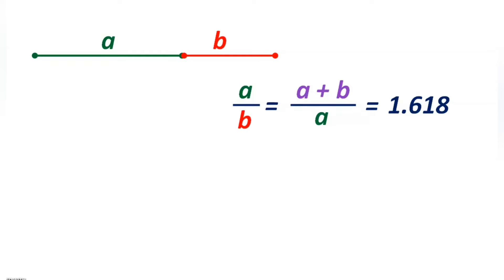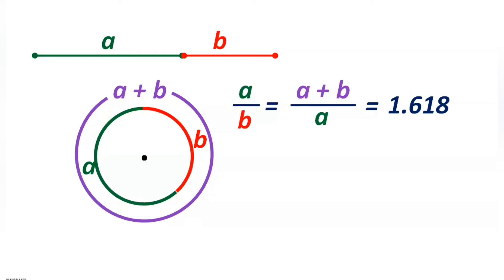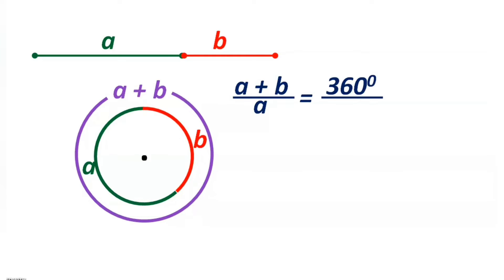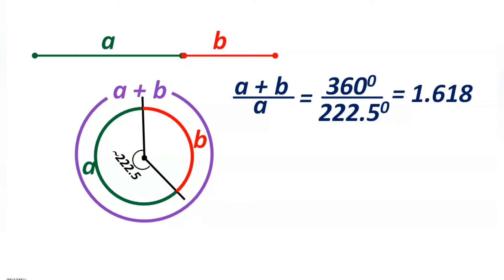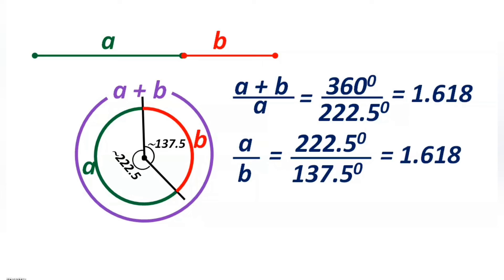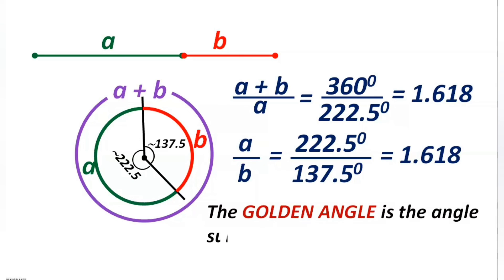What is a golden angle ? || Relation with golden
In this video you will learn what is a GOLDEN ANGLE and it's relation with Golden Ratio || @Jayasreemaths
Link for